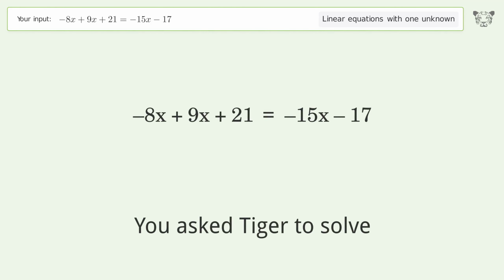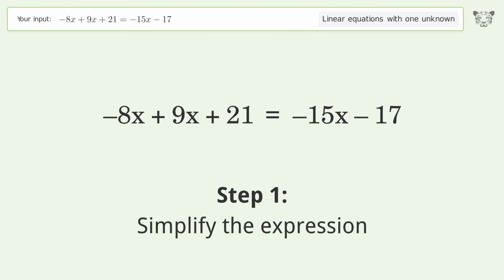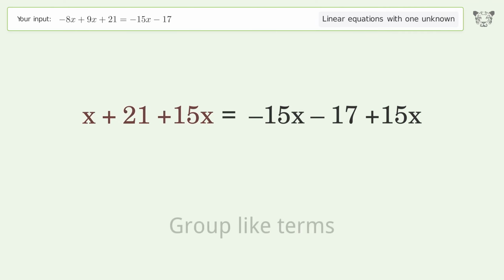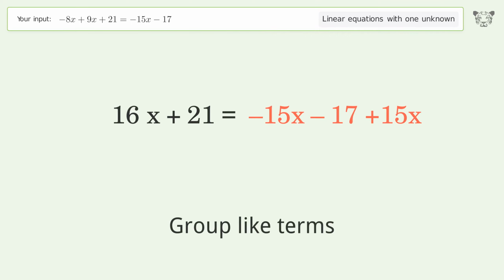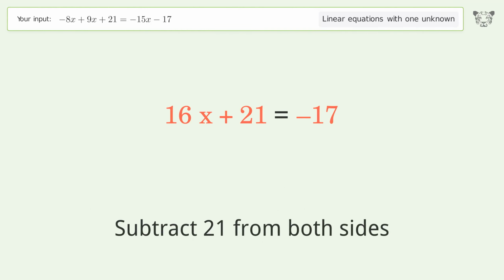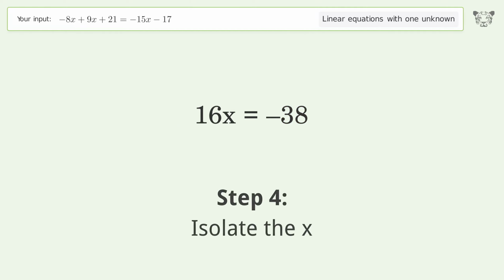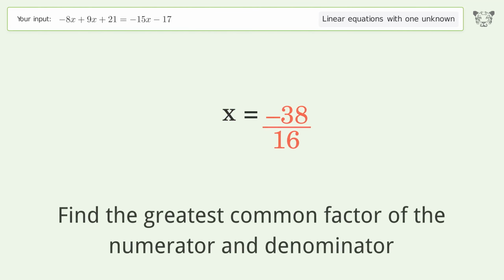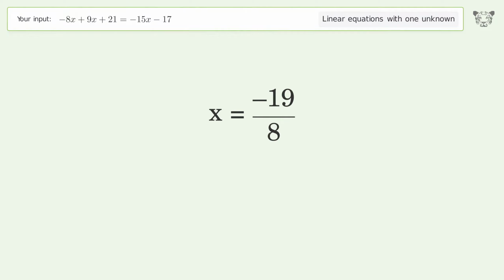Solve -8x+9x+21=-15x-17: Linear Equation Video Solution | Tiger Algebra